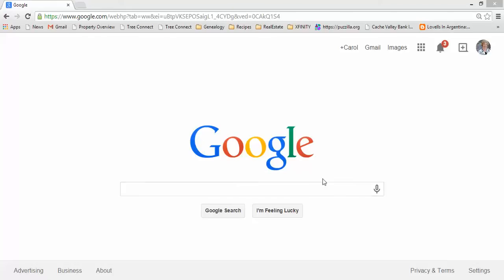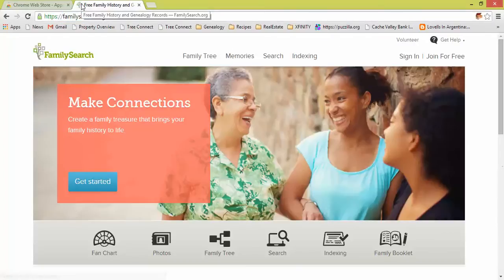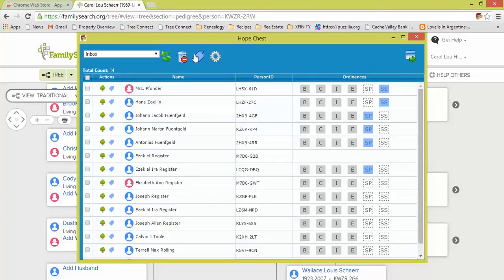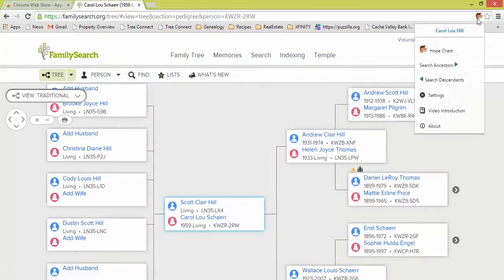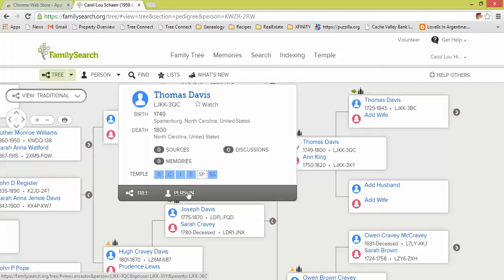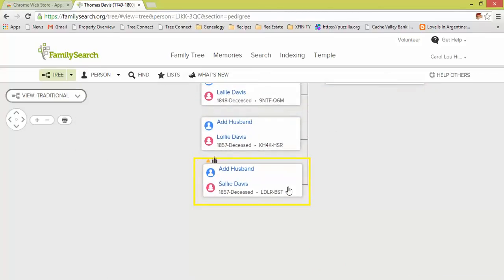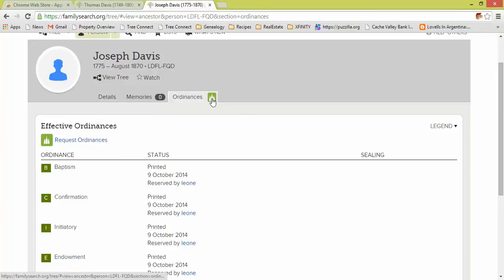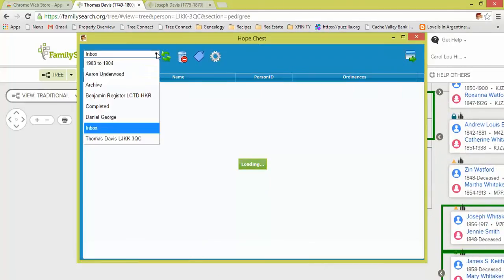Pandora's Hopechest Help | Free Genealogy Help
Pandora's Hopechest is a great tool to help you find ancestors who need their temple work done.  Please use this as a place to get started as any descendency program.  If you are just clicking and reserving ordinances, you most likely miss others.  Attach sources and check for duplicates before you reserve their work.

I am a professional genealogist with a United States background, and an emphasis on Southern States Research.